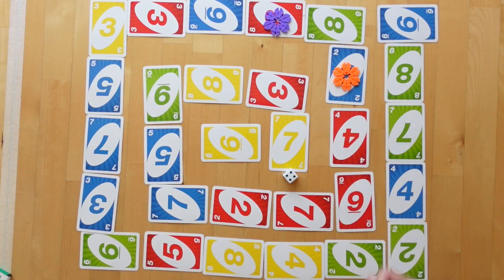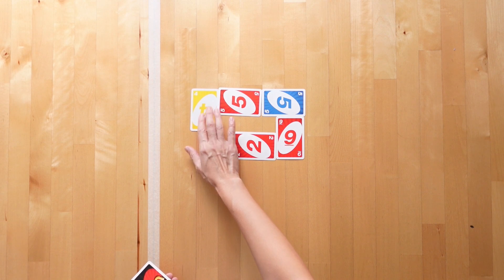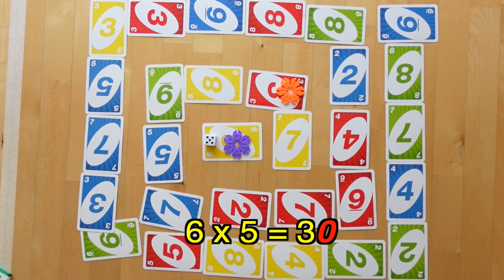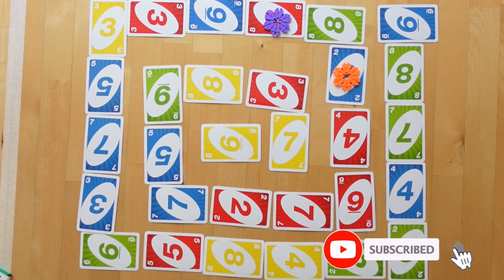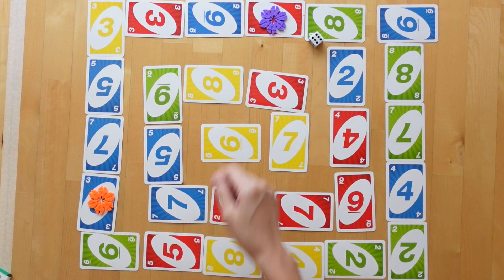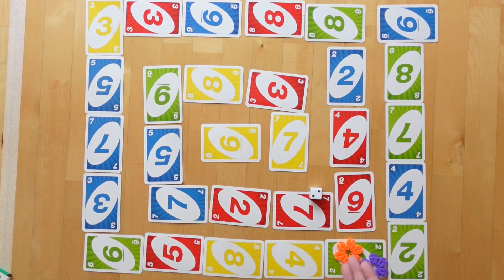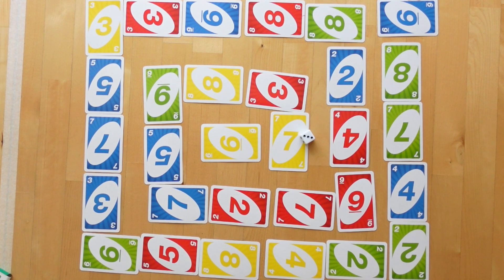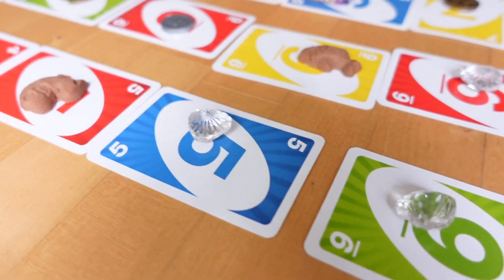MULTIPLICATION Card Games for Gameschooling Multiplication: DUNGEON!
DUNGEON is one of the multiplication card games that encourage factor analysis and strategic thinking skills with a dash of D&D adventure!.